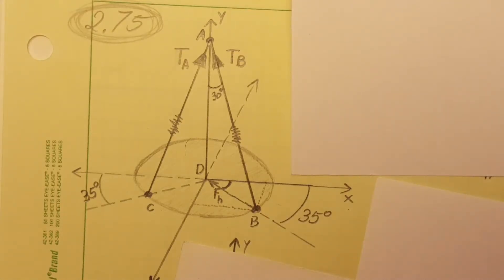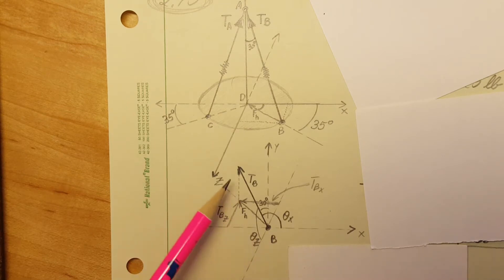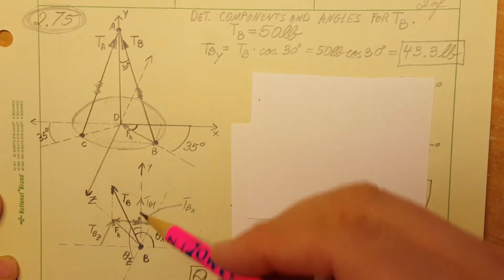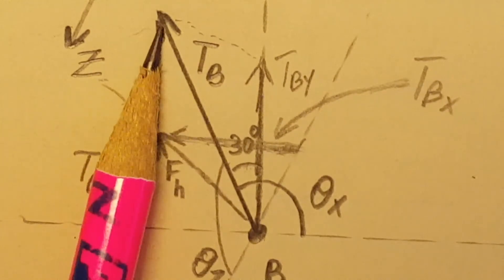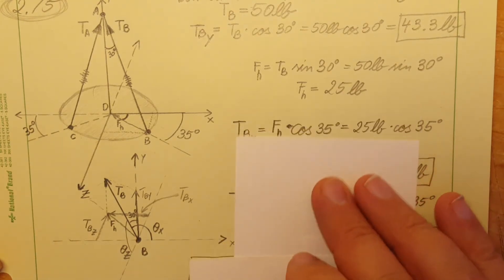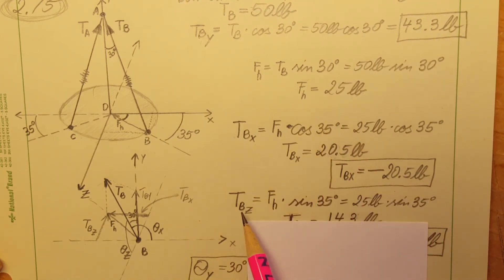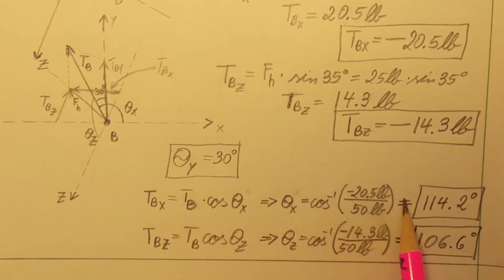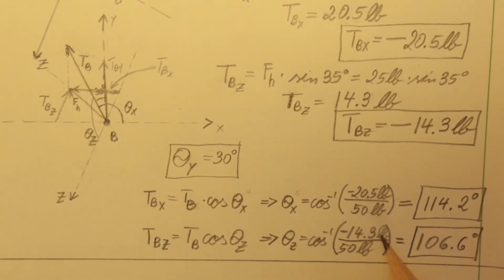The angle between spring AB and the post DA is 30°. Knowing that the tension in the spring is 50 lb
Vector Mechanics: Statics - 3D vector components and angles. Problem 2.75

The angle between spring AB and the post DA is 30°. Knowing that
the tension in the spring is 50 lb, determine
(a) the x, y, and z components of the force exerted on the circular plate at B,
(b) the angles θx, θy, and θz defining the direction of the force at B.